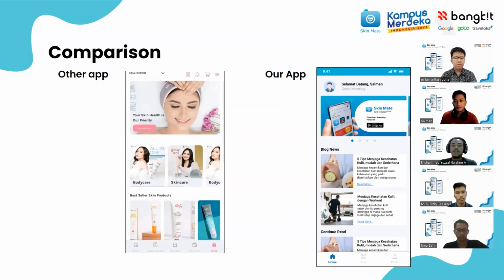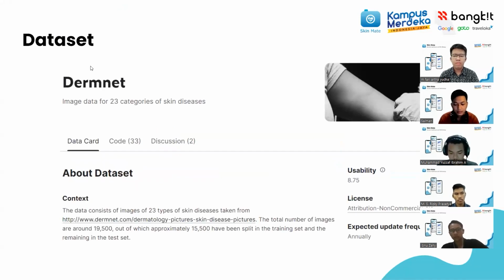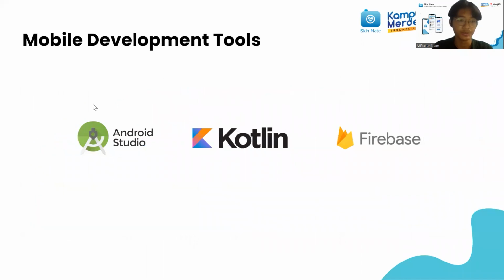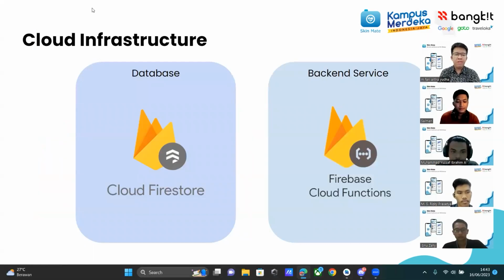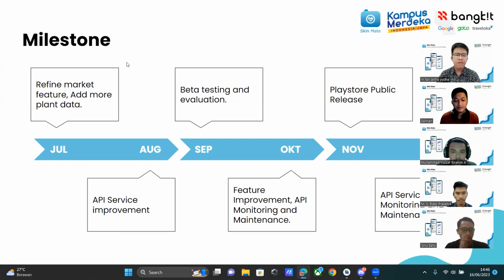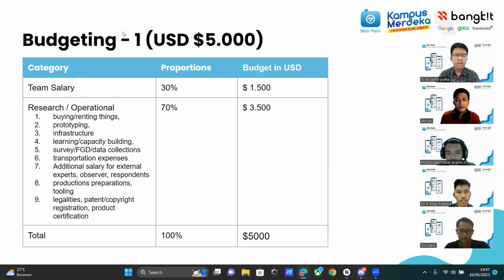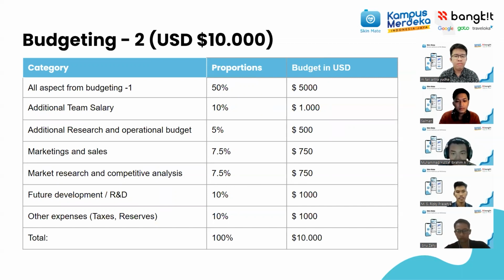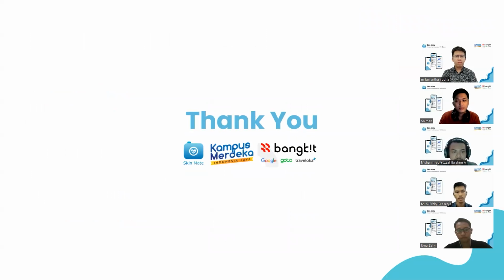SkinMate capstone presentation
(ML) M037DSX0432 – Muhammad Salsabila Rizky Prasetya – Institut Teknologi Perusahaan Listrik Negara
(ML) M305DKX4050 – Ibnu Zahy' Atha Illah – Universitas Pembangunan Nasional Veteran Jawa Timur
(CC) C037DSX0746 – M. Fari Artha Yudha – Institut Teknologi Perusahaan Listrik Negara
(CC) C360DSX0871 – Muhammad Yuzzaf Ibrahim Azzumarafi – Universitas Telkom
(MD) A037DSX0735 – Salman Rausyan Fikri – Institut Teknologi Perusahaan Listrik Negara
(MD) A203DKX4717 – Miftakun Niam – Universitas Islam Negeri Walisongo Semarang